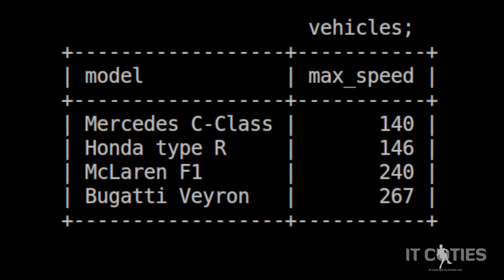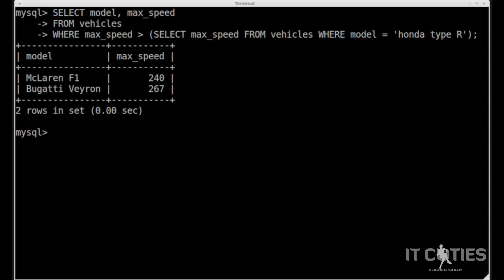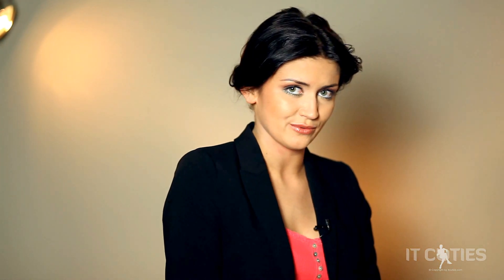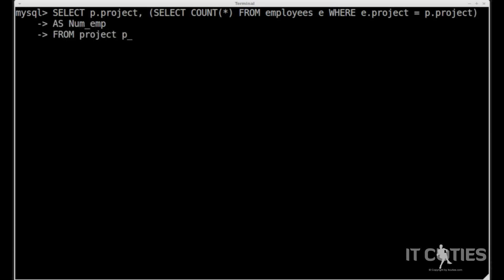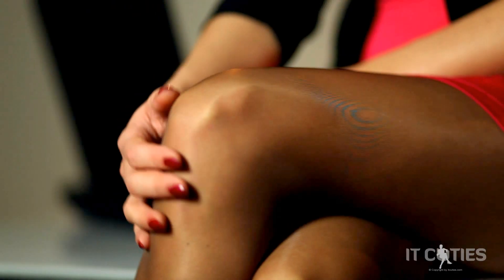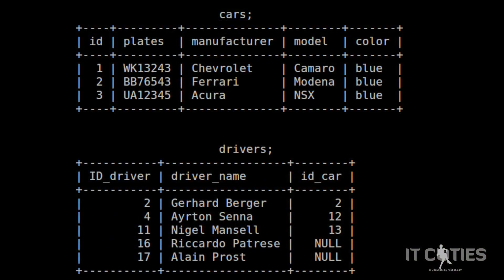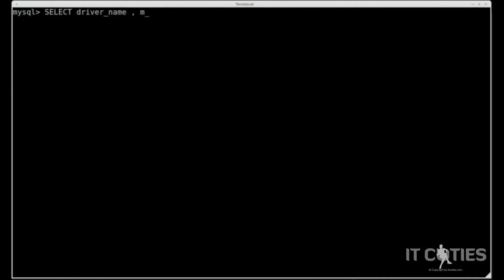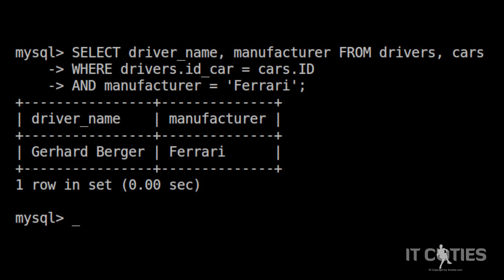ITCuties SQL Tutorial - Subqueries | First ITCuties videos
Maggie is talking about SQL Subqueries.